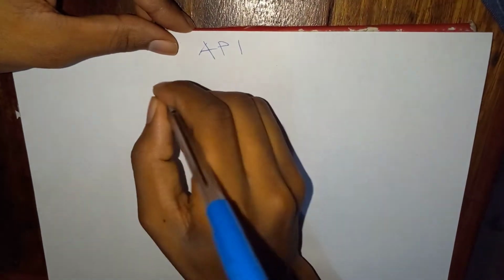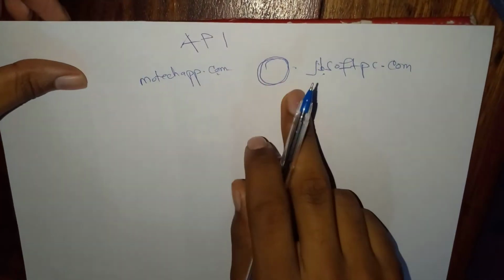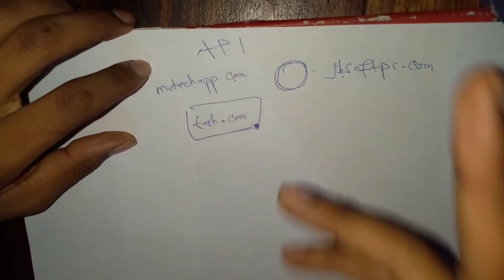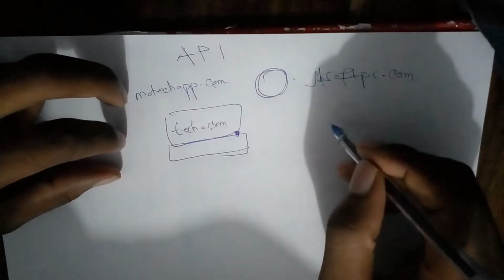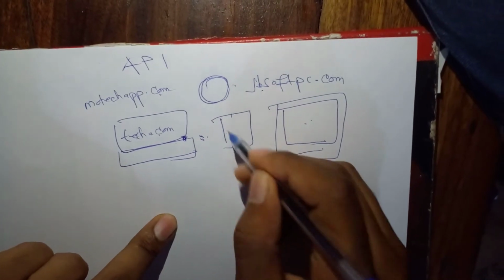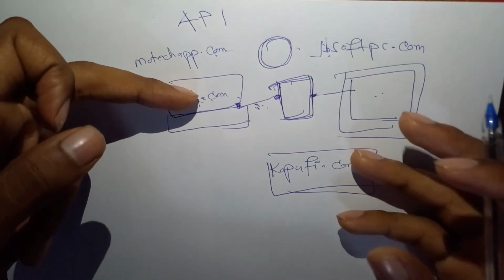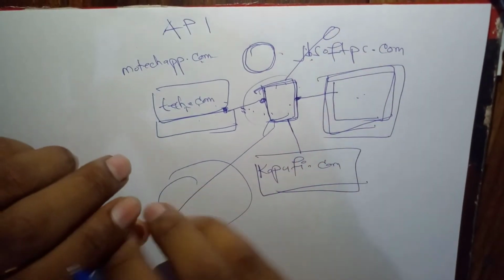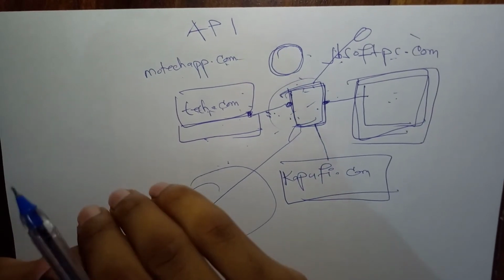Why every developer must use API